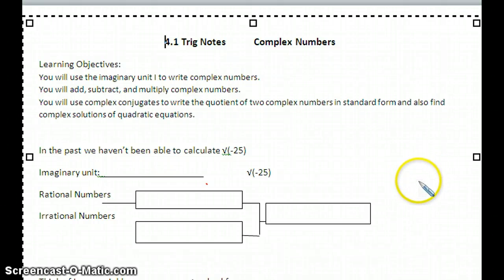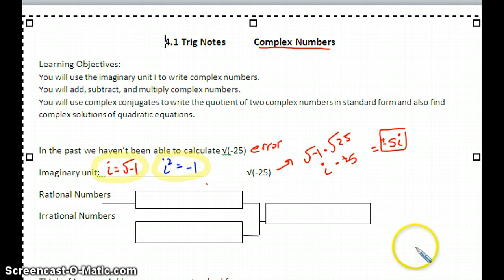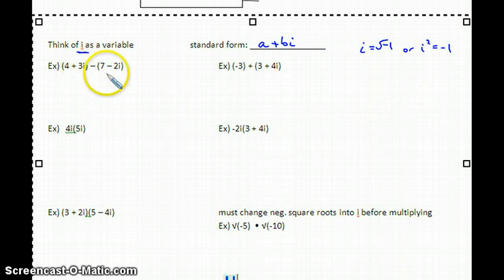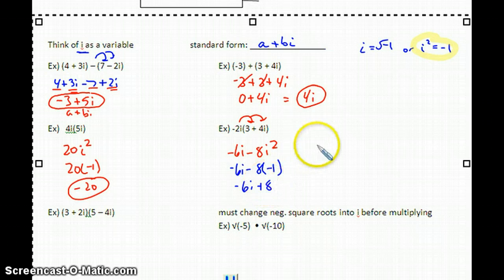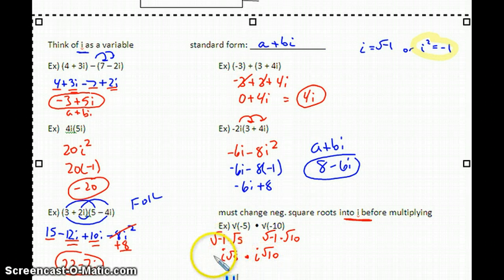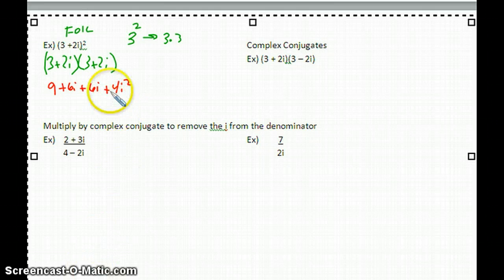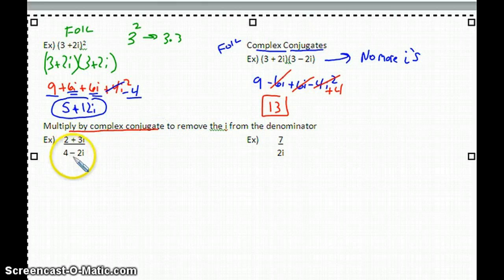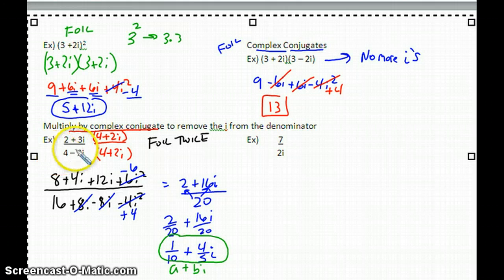Trig Notes 4.1 part 1